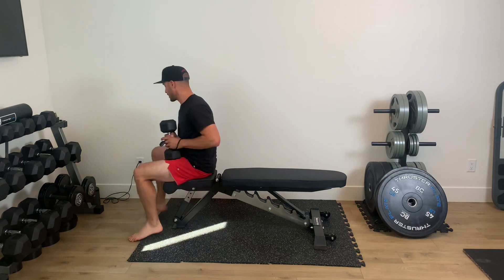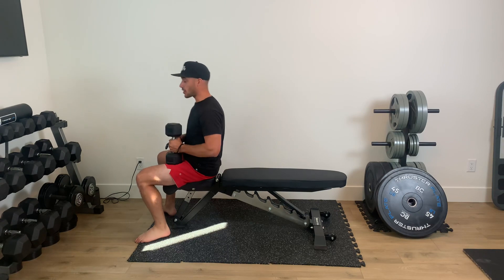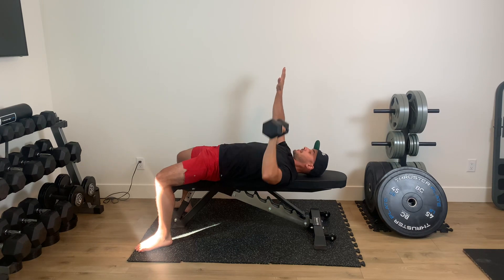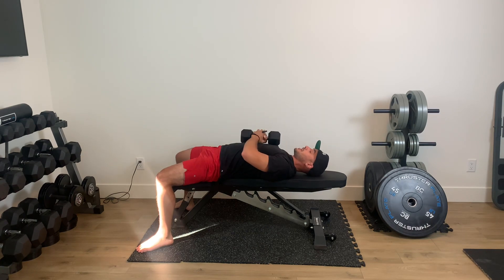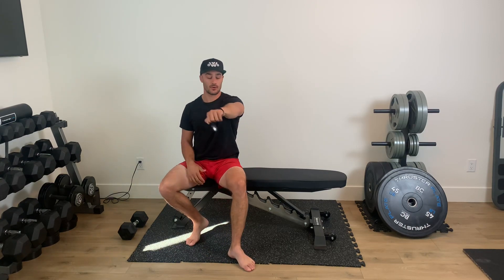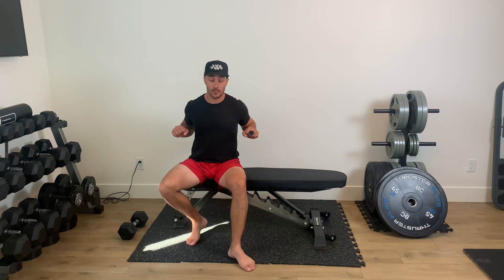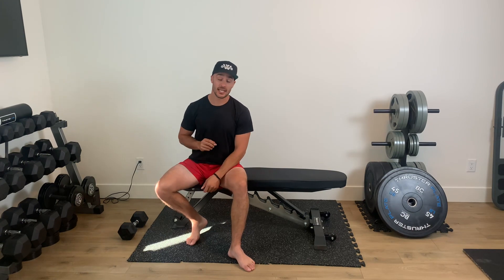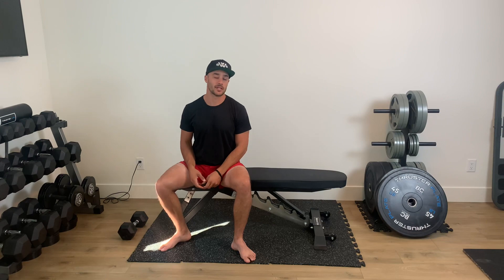Single Arm Dumbbell Bench Press